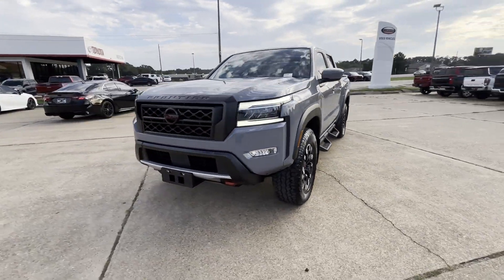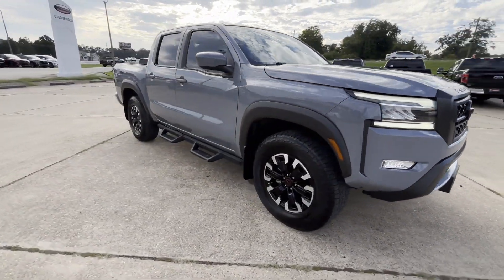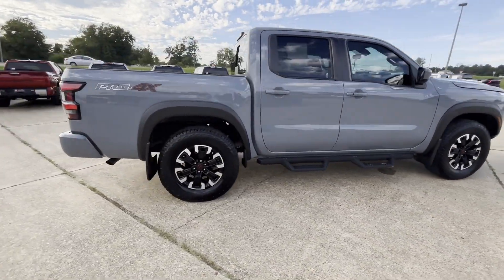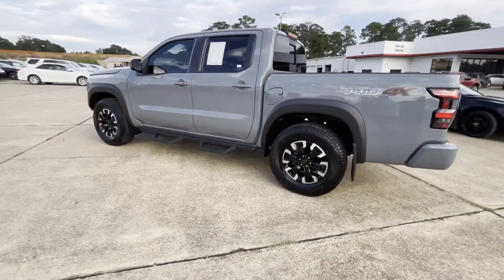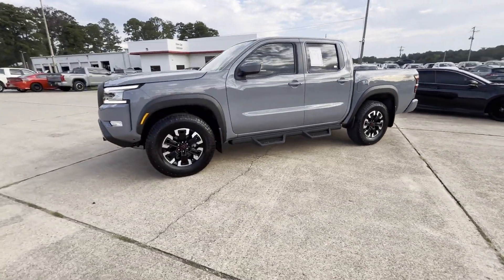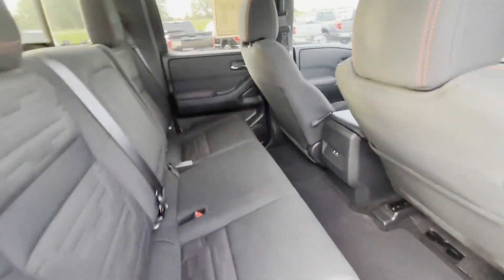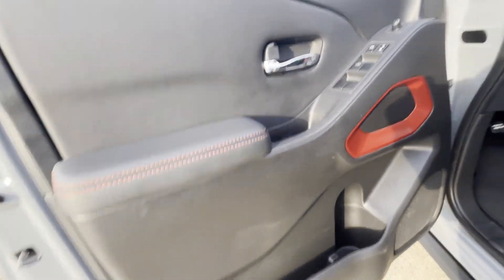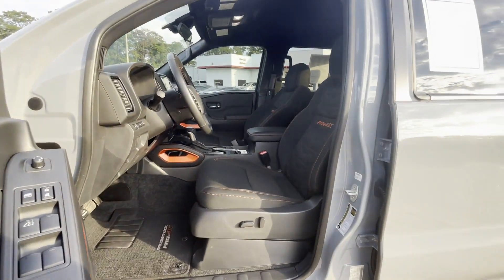2023 Nissan Frontier S Meridian, Lauderdale County, East Mississippi, Mississippi, The Deep South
We are your top choice when it comes to New and Pre-Owned Toyota vehicles in Meridian, Lauderdale County, East Mississippi, Mississippi, The Deep South, Mississippi.

2023 Nissan Frontier S 1N6ED1EK9PN618535 Video

With our large Pre-Owned Inventory, we have the car, truck or SUV you’re looking for!

Want to take a look at our current Pre-Owned Inventory Specials? Find a great model to take home at a special price

Thank you for considering Toyota of Meridian as your premier Mississippi Toyota dealer. We look forward to helping you with all your Pre-Owned car needs and hope to see you soon!